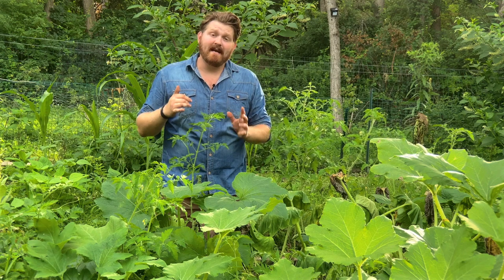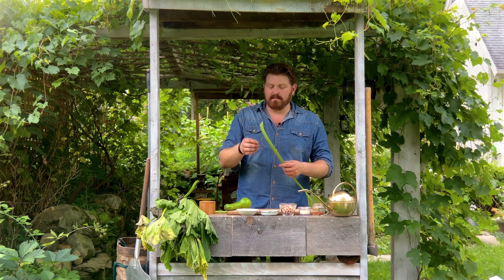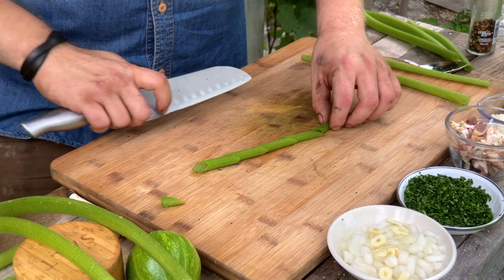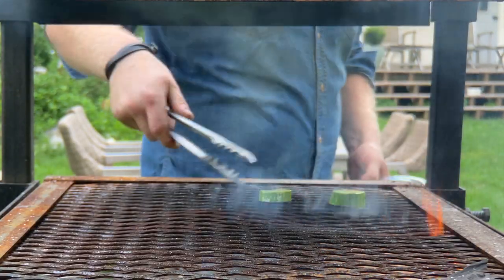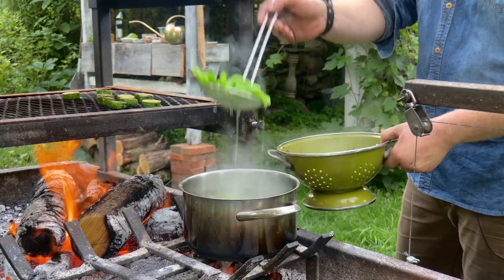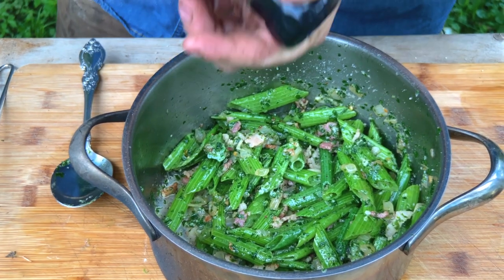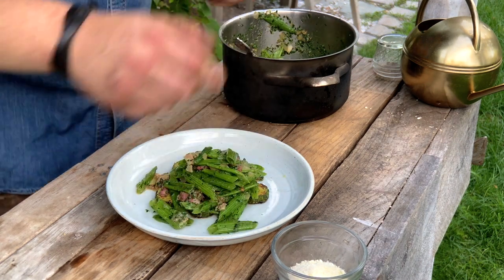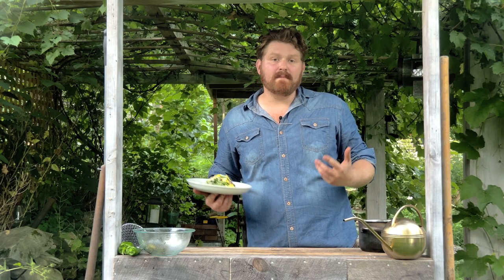How To Make Zucchini Stem Pasta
It' summer in the garden and we are swimming in zucchini and summer squash. In this video we discuss how to use another part of the plant, the hollow stems. Eat up!